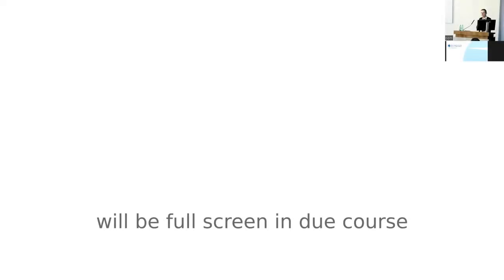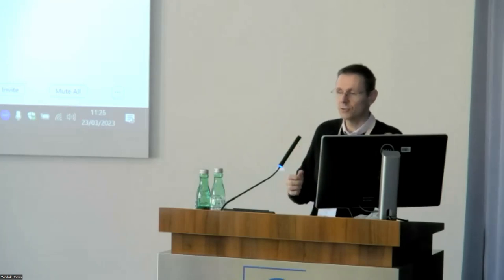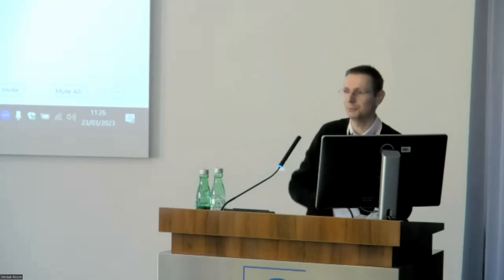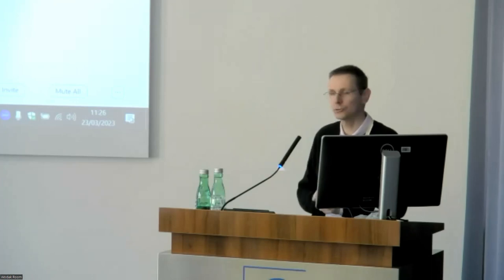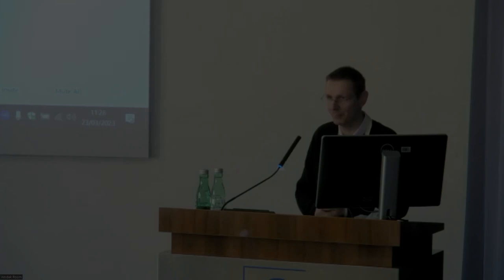MUESSLI: MultiEnergy System Smartlinking Integration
A short introduction to the MUESLLI smart linking project.

Sébastien Lepy (CRESYM) presented this lightning talk to the in-person Open Energy Modelling initiative (openmod) workshop held IIASA, Vienna, Austria on 22–24 March 2023.

There was no accompanying slide deck.